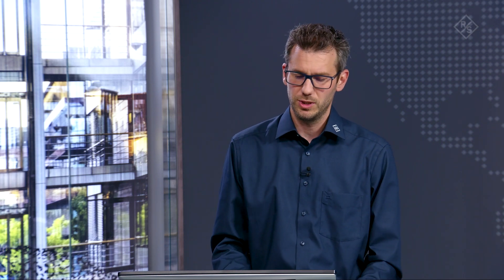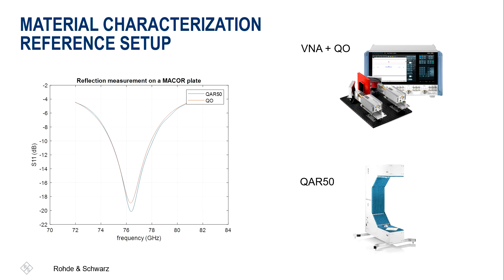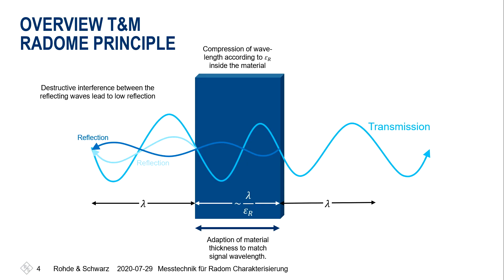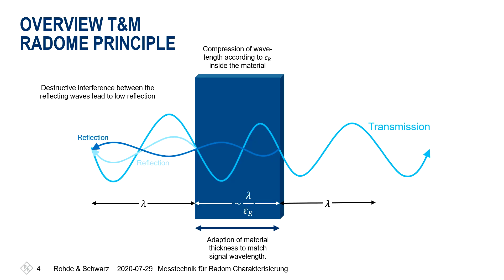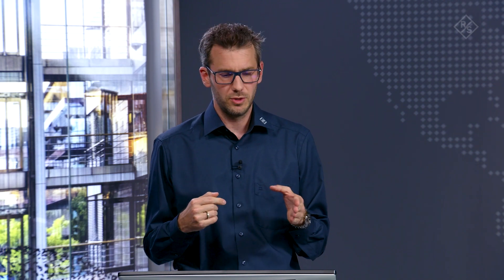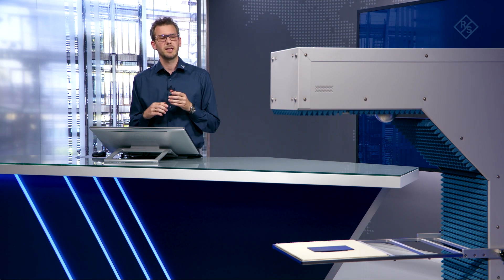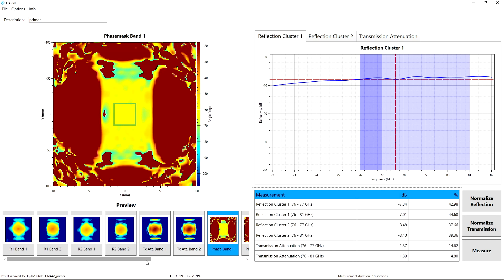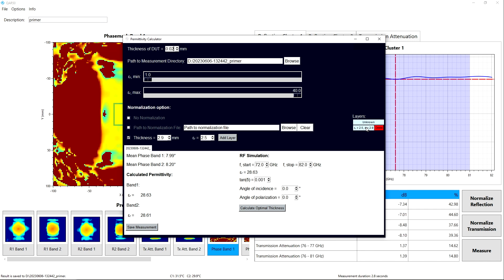Material characterization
This video is about the very beginning of bumper and radome measurement: material characterization. It compares the QAR50 microwave imaging solution with a quasi-optical vector network analyzer and shows how the optimum thickness of a radome can be calculated.